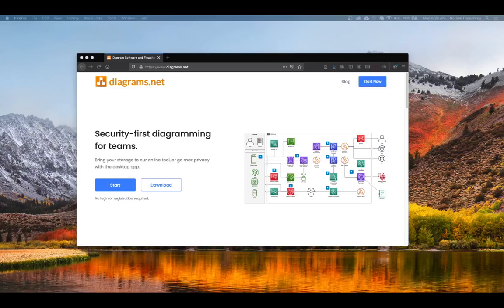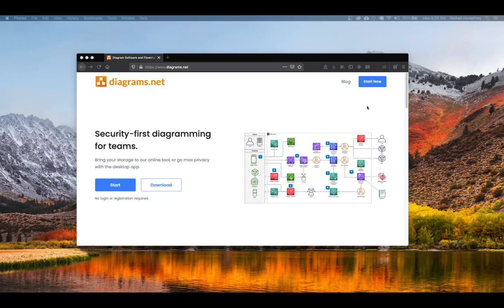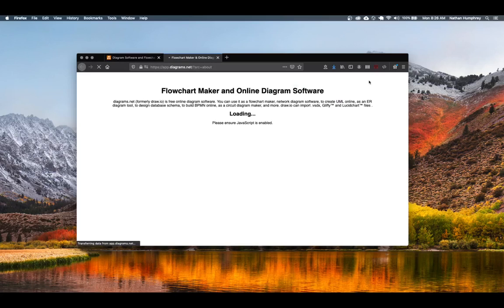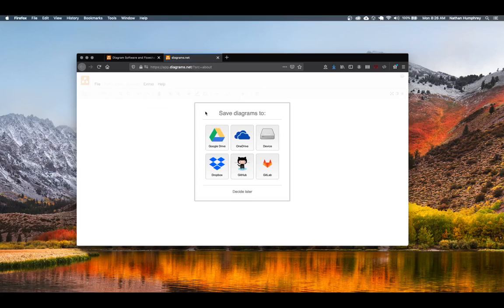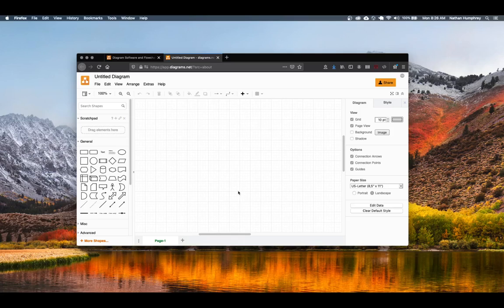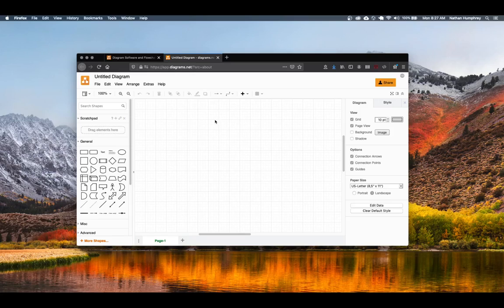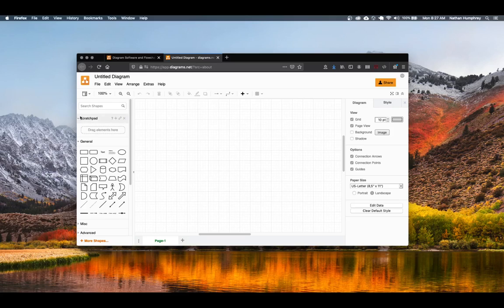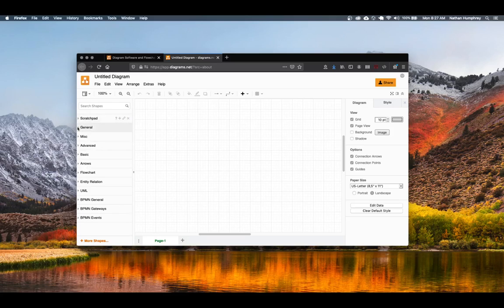BPMN Tutorial - Diagrams.net Intro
A brief intro to Diagrams.net